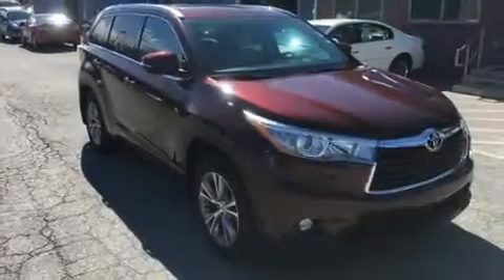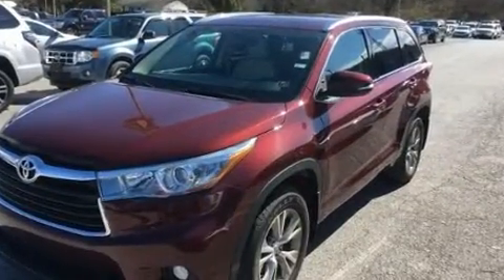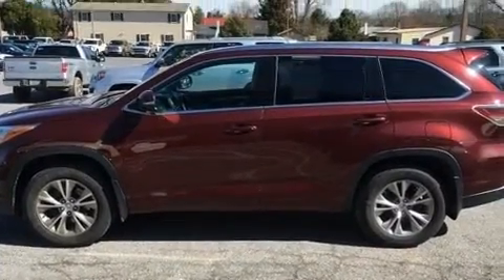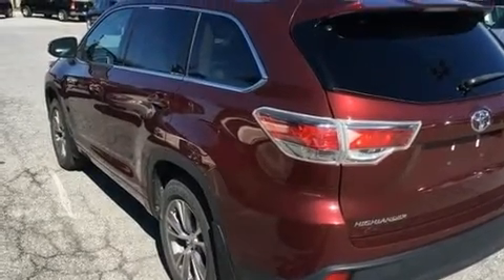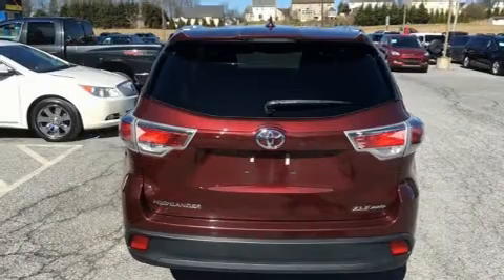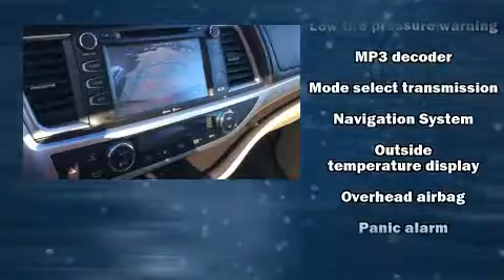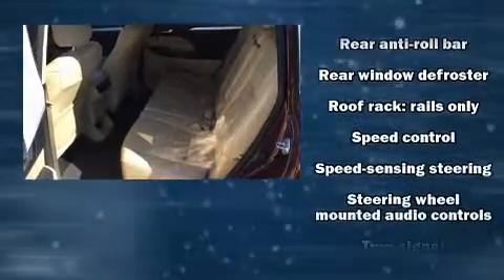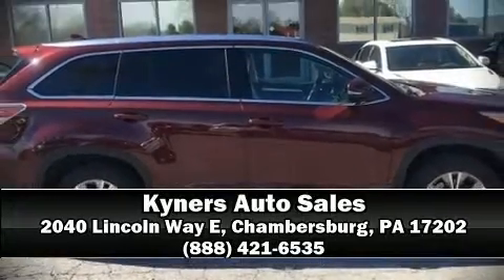2015 Toyota Highlander XLE V6 in Chambersburg, PA 17202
Treat yourself to a test drive in the 2015 Toyota Highlander. A 3.5 liter V-6 engine pairs with a sophisticated 6 speed automatic transmission, and for added security, dynamic Stability Control supplements the drivetrain. It distinguishes itself from the competition with features such as: a tachometer, a trip computer, front fog lights, a power liftgate, power windows, remote keyless entry, and cruise control. Features such as automatic climate control and leather upholstery prove that economical transportation does not need to be sparsely equipped. Passengers in the third row enjoy seat back reclining functionality, providing an extra level of comfort and convenience. For drivers who enjoy the natural environment, a power moon roof allows an infusion of fresh air. You and your passengers will enjoy the stereo system, which includes a CD player with MP3 capability, steering wheel mounted audio controls, and 6 well positioned speakers. Toyota also prioritized safety and security by including: dual front impact airbags with occupant sensing airbag, front side impact airbags, traction control, brake assist, anti-whiplash front head restraints, a panic alarm, and 4 wheel disc brakes with ABS. Sophisticated all wheel drive assures superb handling in any weather condition. Our sales reps are extremely helpful & knowledgeable. We'd be happy to answer any questions that you may have. Stop by our dealership or give us a call for more information.